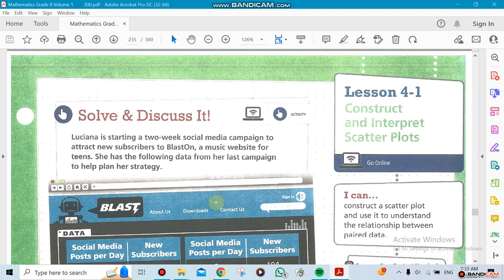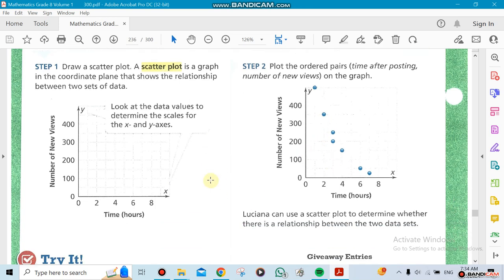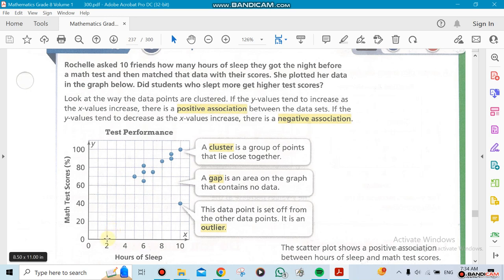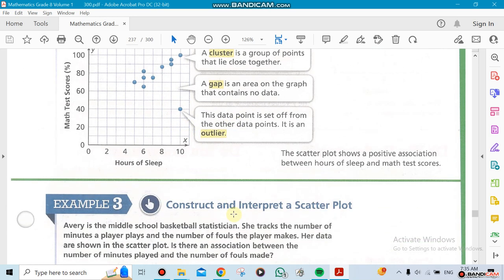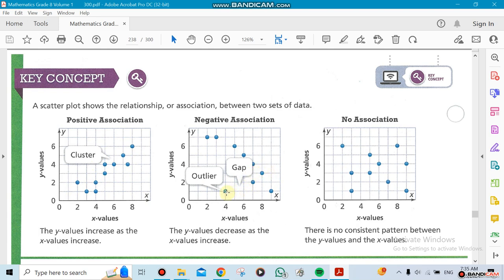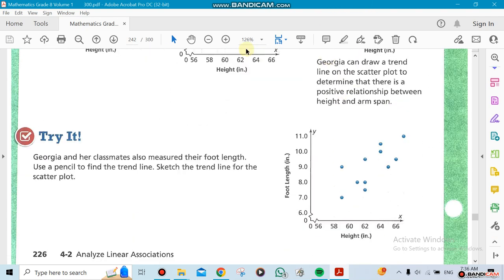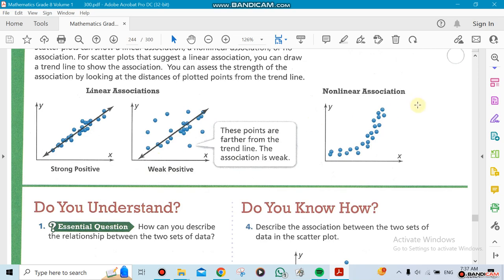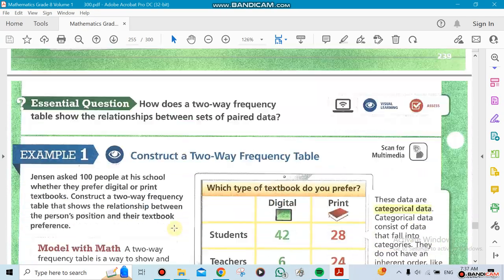Ch 4 - Math 8 - Week 20 - By Mr. Ziad Awad